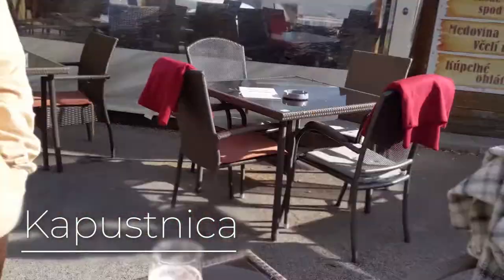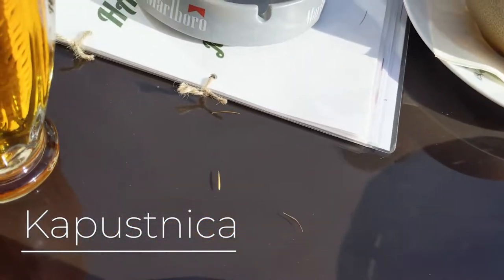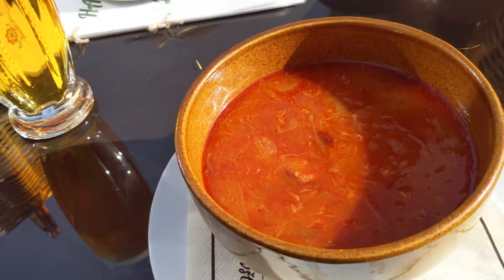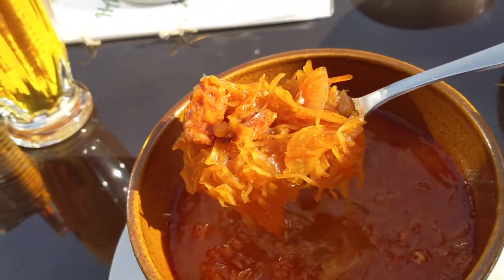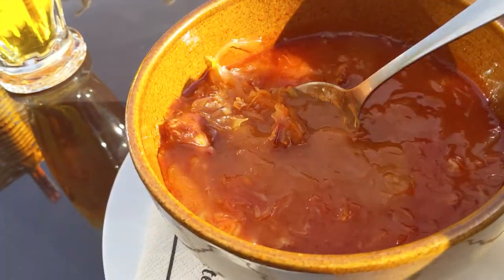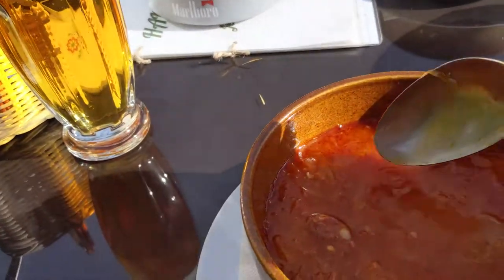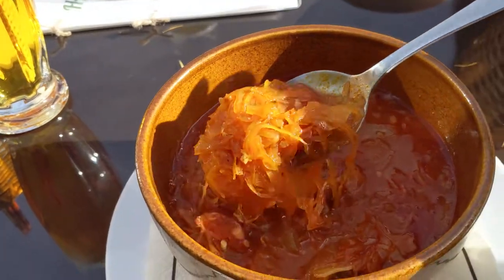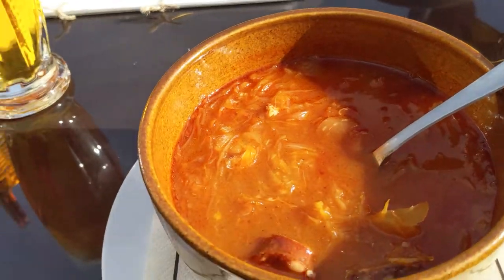Kapustnica (Sauerkraut Soup) in the High Tatras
During our trip to the High Tatras mountain range in Slovakia, we got off one of our trains and decided to have a quick soup and beer. Here I am having Kapustnica, a classic Slovak cabbage soup. It was an excellent combo to enjoy at a high altitude with a chilly temperature 👍

Do you want to want to buy a GoPro for yourself?

Want to learn Slovak, but don't know where to start? Here are great online learning resources from a Slovak government site:
From this webpage, my recommended pick is e-slovak.sk

Do you want me to be your English tutor?